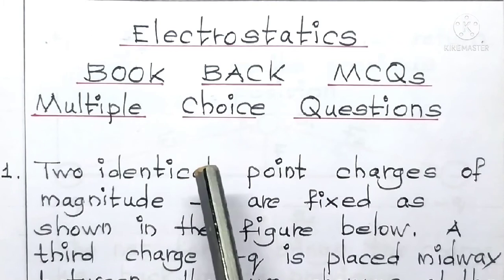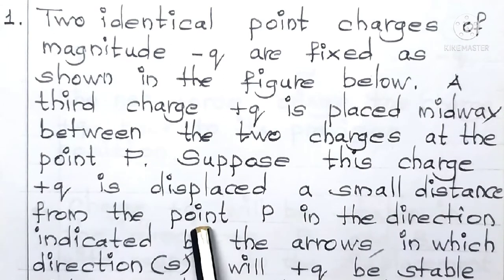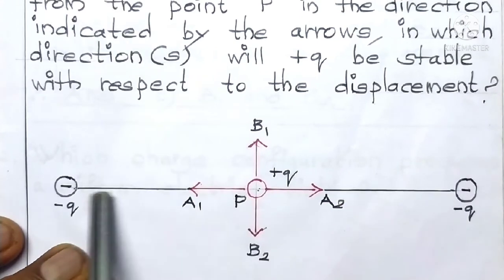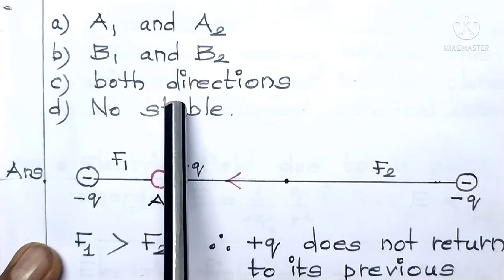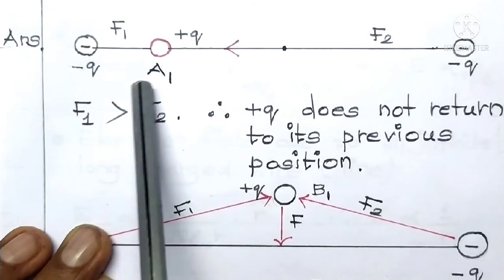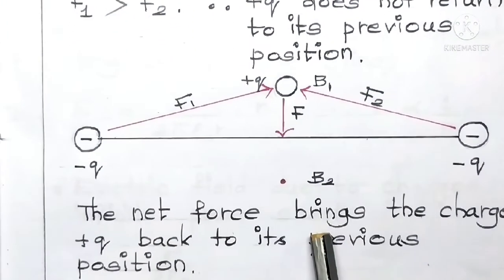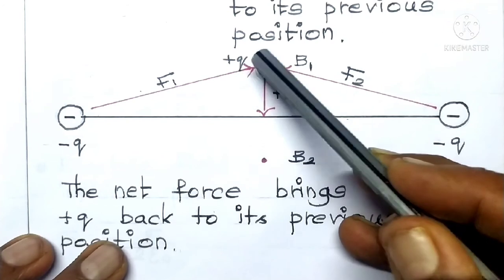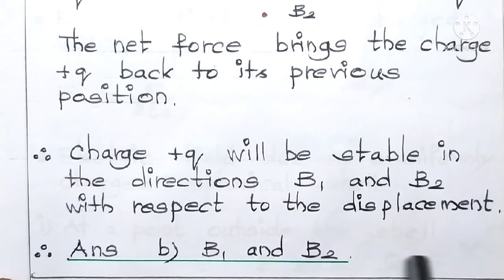ELECTROSTATICS# | CLASS 12 PHYSICS | CHAPTER 1 | BOOK BACK 1 Word MCQs | QUESTION No. 1 | PART 1